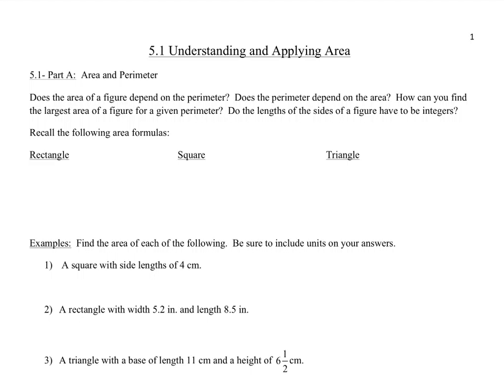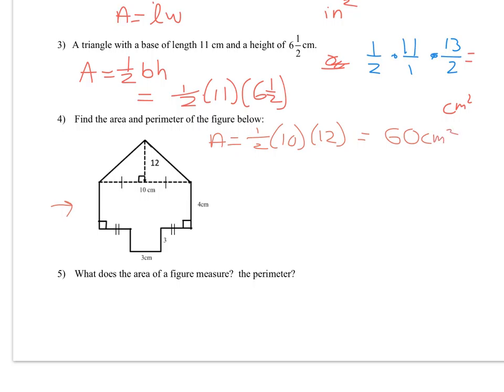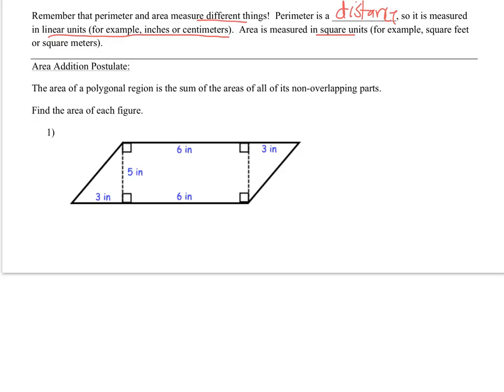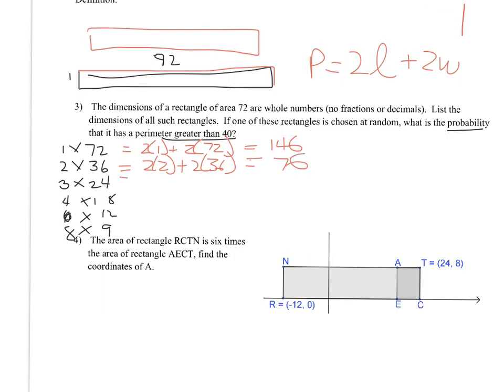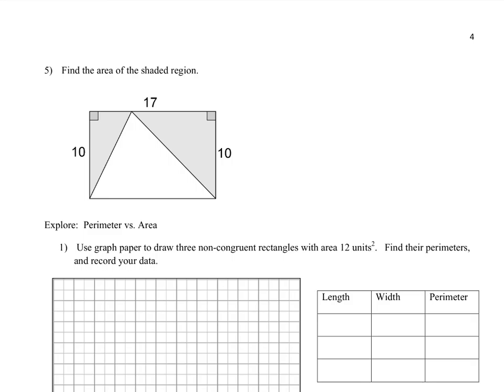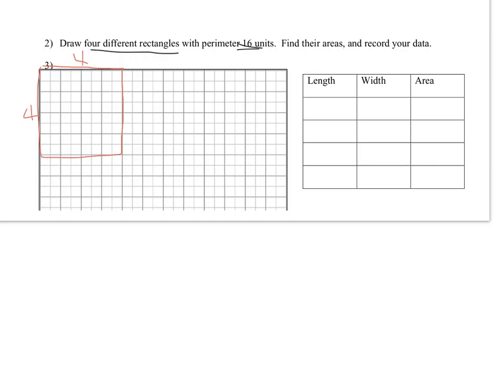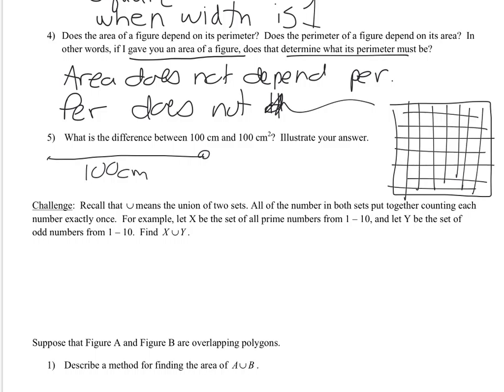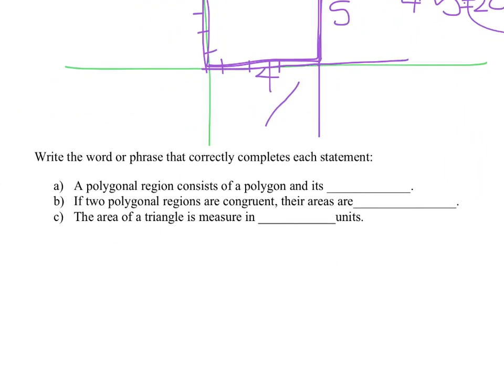geom 5.1A: Area and Perimeter